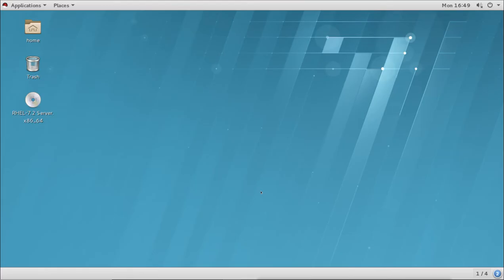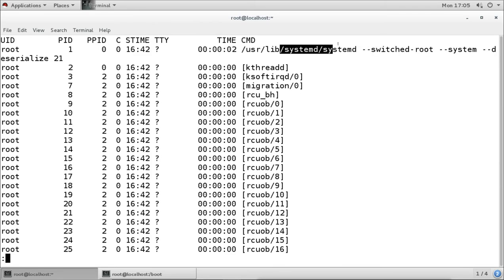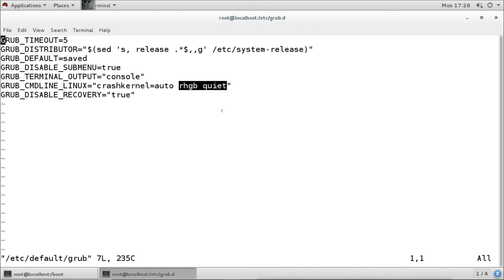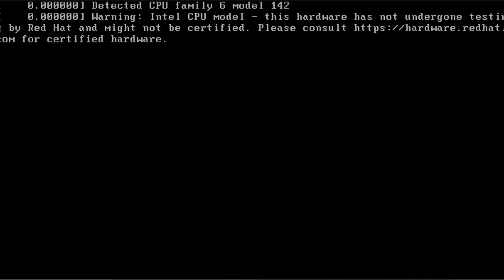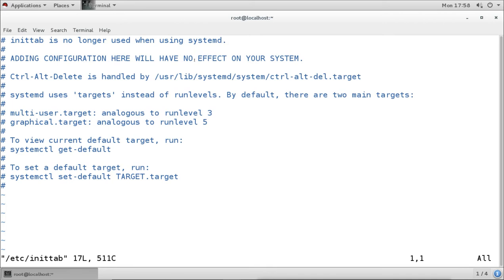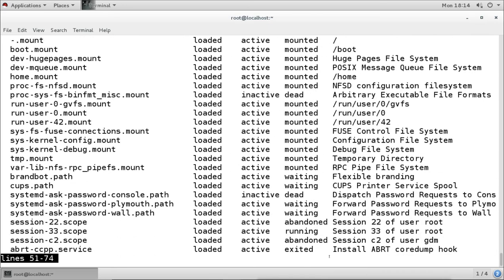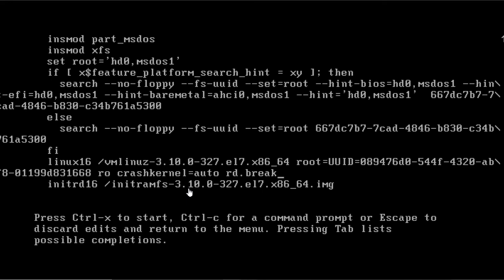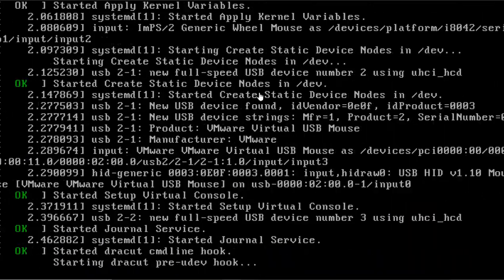Managing Linux Boot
This video is about managing GRUB2 and SYSTEMD and reset password of root user in RHEL.